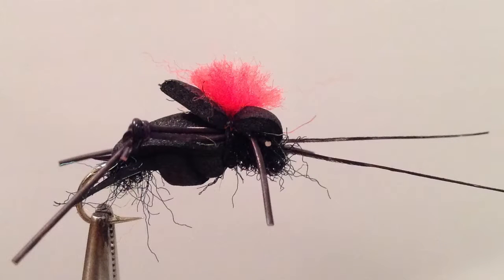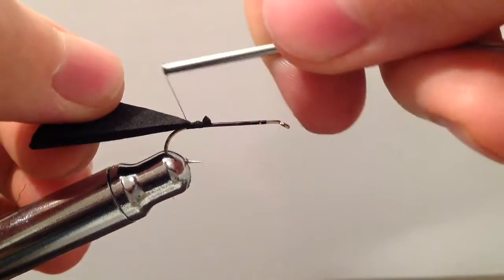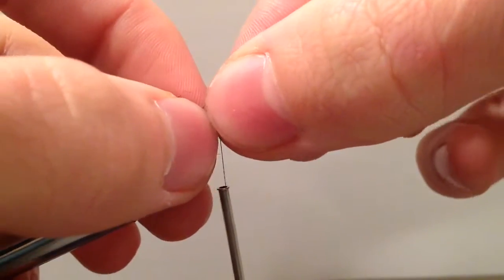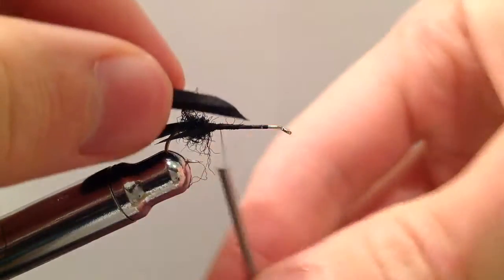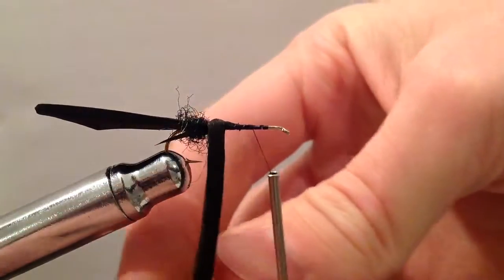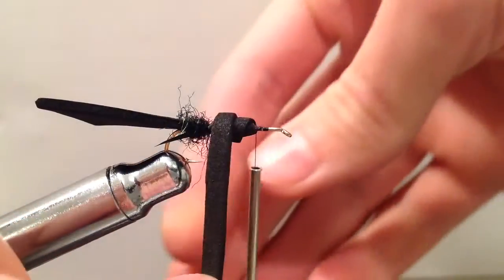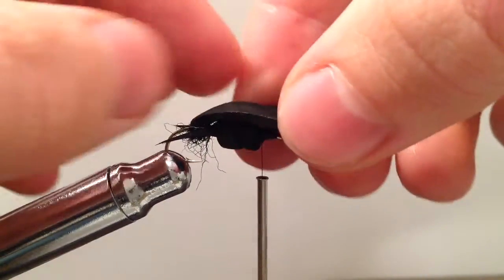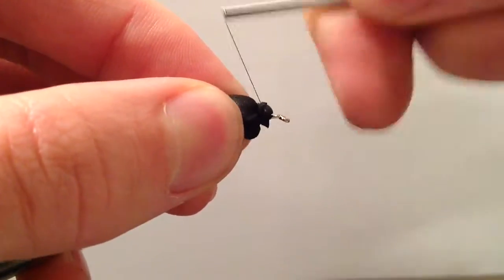Big Horn Cricket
Materials List:
Size 10 Streamer Hook
Black UTC thread 140
2mm Black foam
Synthetic Black Peacock Dubbing
Black Rubber Legs
Black Pheasant tail
Fire Orange Egg Yarn